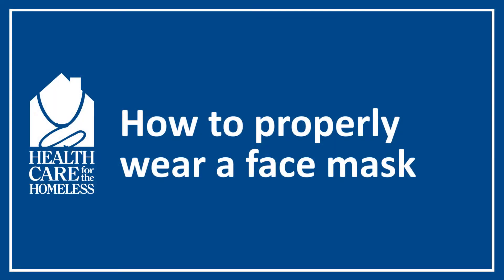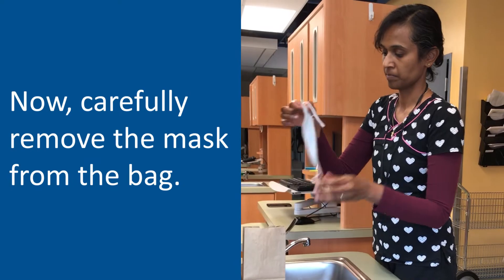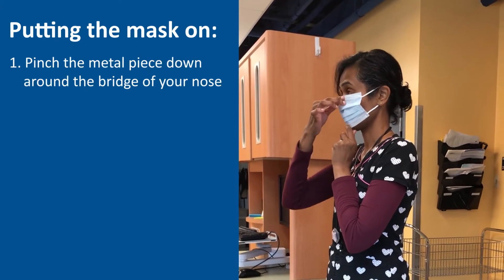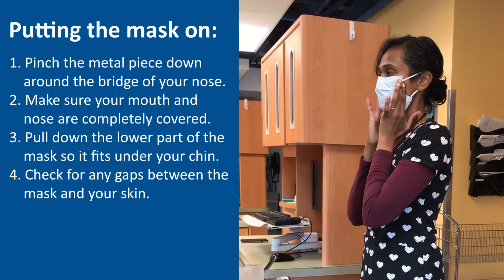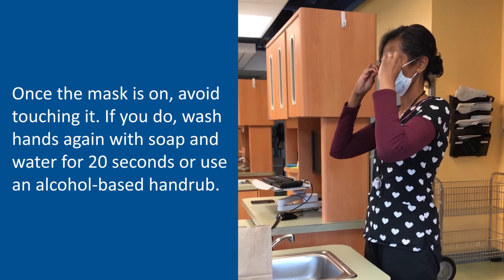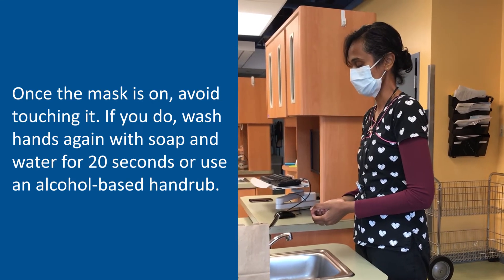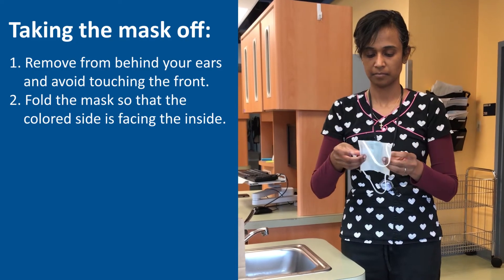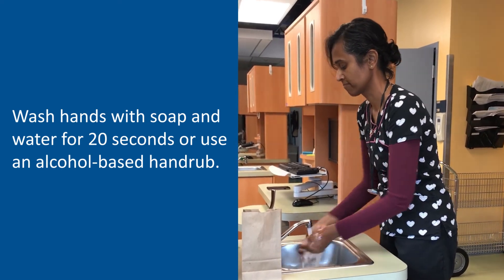How to properly put on a face mask